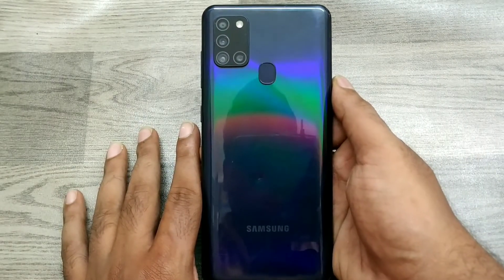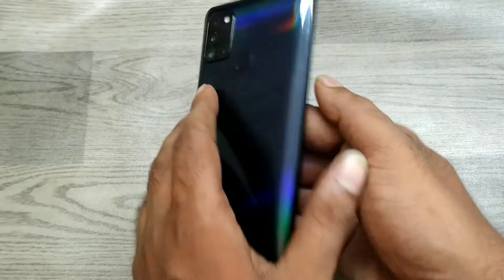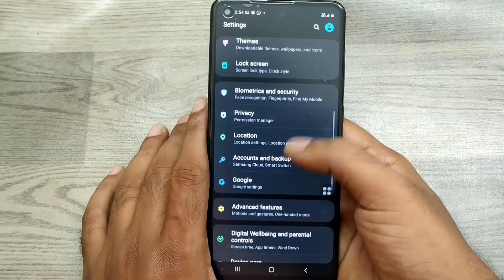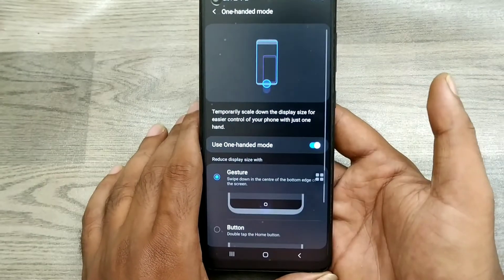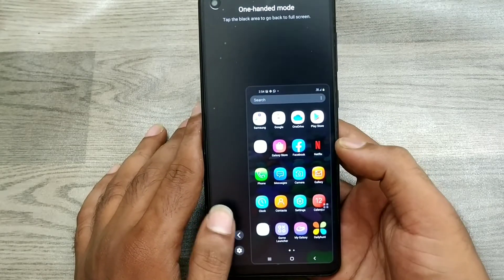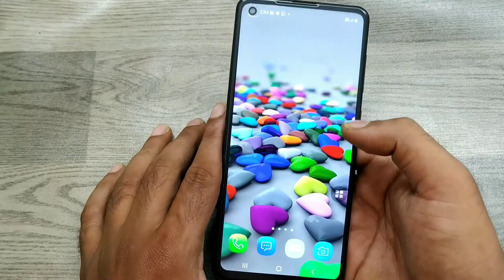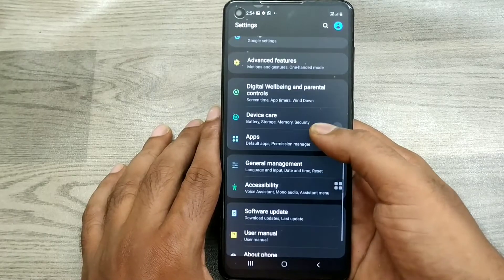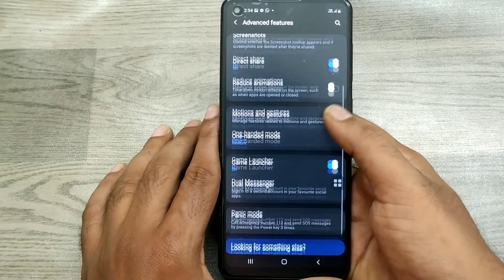How to Set one handed mode in Samsung Galaxy A21S |One-handed mode A21S Settings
In today's video i am going to show How to Set one handed mode in Samsung Galaxy A21S phone full guide watch full video for acqurecy. unless you have to face a problem..